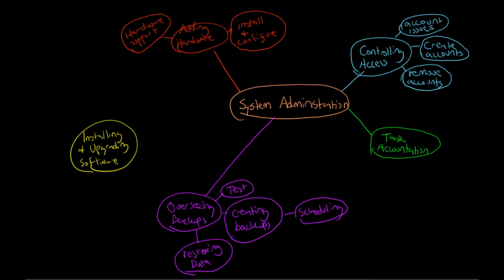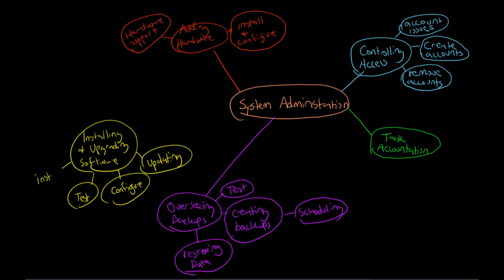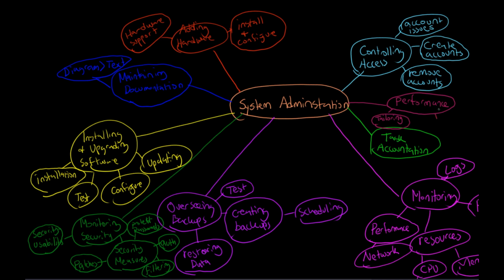Essential Duties of a System Administrator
In this video we will outline the most important parts of a system administrators job.

*Correction, I wrote Task Accountation when I meant Task Automationat 2:52